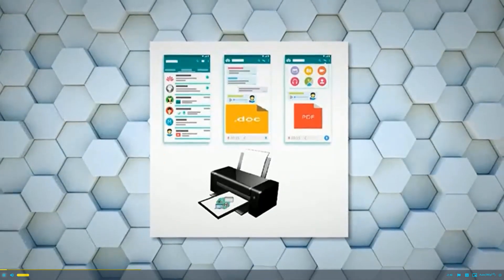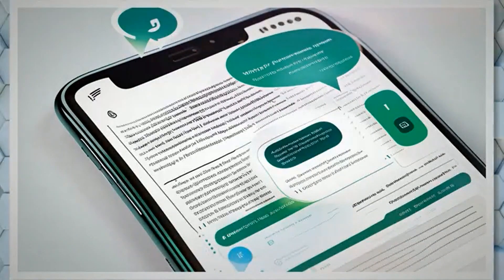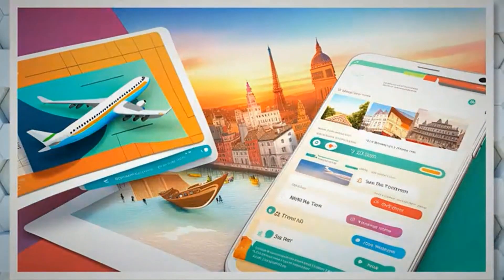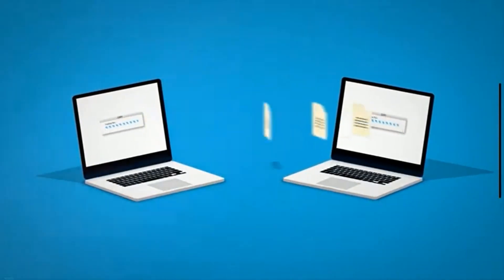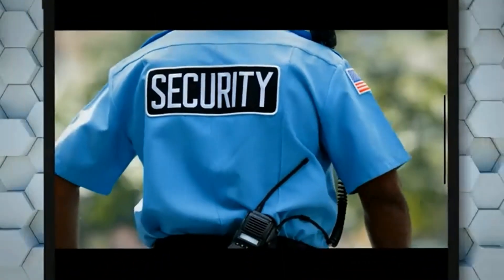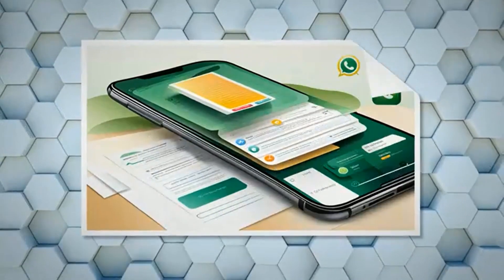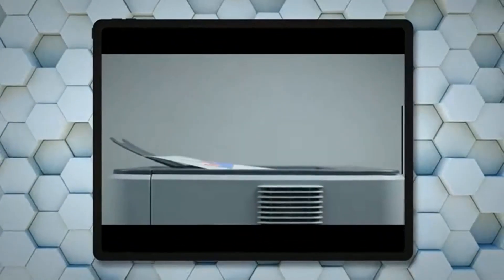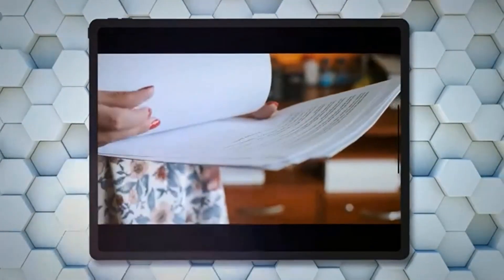How To Print Documents Sent Over WhatsApp (PDF/DOC/Excel/ETC.)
No matter whether it's PDF, DOC or a Excel file. Printing them is easy, and this article will show you how to print those documents sent over WhatsApp!